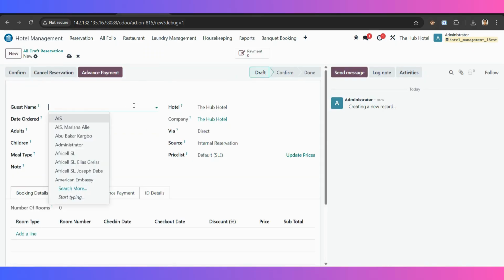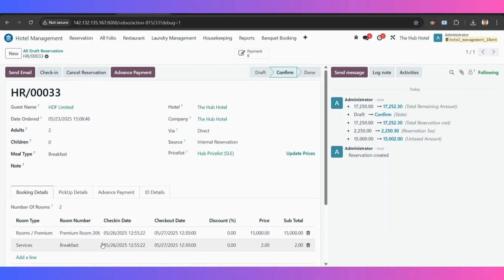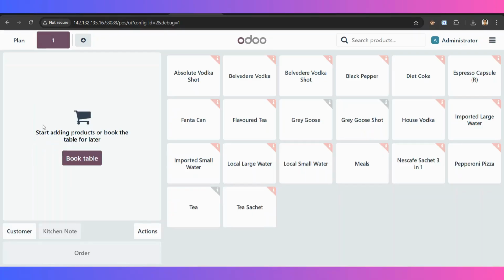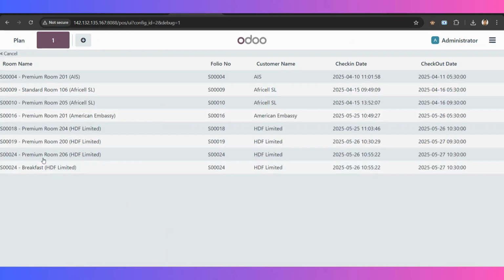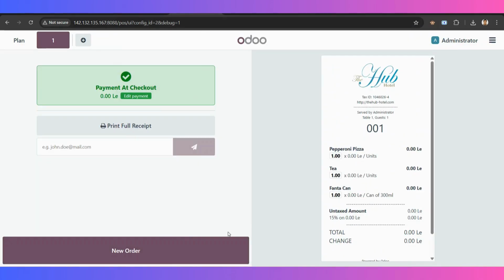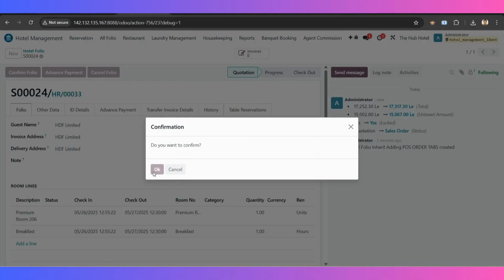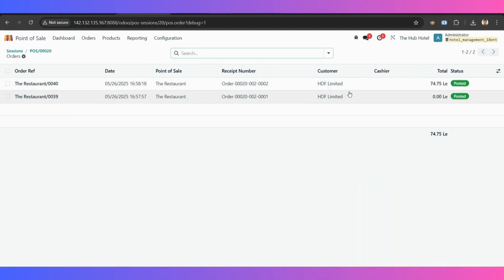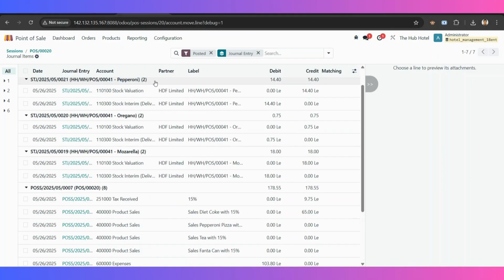POS to Room | Smart Meal Plan integration every Hotel needs with Odoo 18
𝘖𝘥𝘰𝘰 𝘏𝘰𝘵𝘦𝘭 𝘔𝘢𝘯𝘢𝘨𝘦𝘮𝘦𝘯𝘵 𝘔𝘰𝘥𝘶𝘭𝘦 𝘷18

🏨Are your hotel bookings and restaurant orders living in two separate worlds?

What you need is a system where room reservations, meal plans and PoS orders communicate seamlessly.

Our latest Meal Plan feature bridges the gap between your front desk and restaurant operations in Odoo.

Whether meals are included in the reservation or added à la carte, every order flows into the correct guest folio - automated, transparent and audit-ready.

Smarter guest experience, cleaner accounting and less manual effort for your staff! Perfect for hotels using Odoo looking to elevate operations and service.

🎥Watch the demo and see how seamlessly your hotel can run with integrated meal plans.

👇Interested in implementing the same for your hotels? Get in touch with our odoo experts and book a free consultation session.